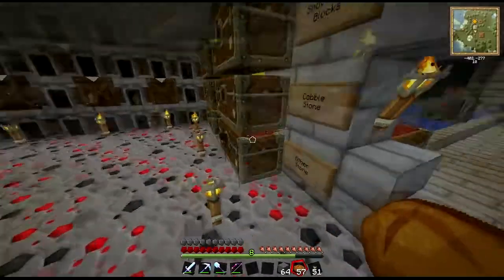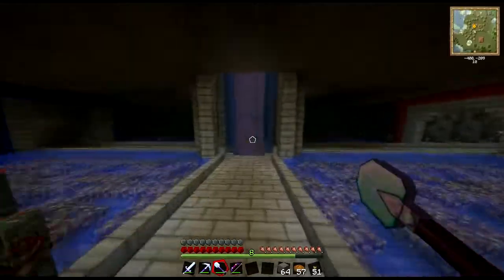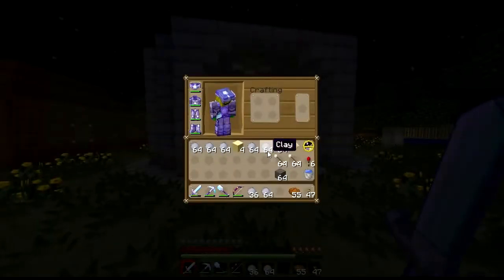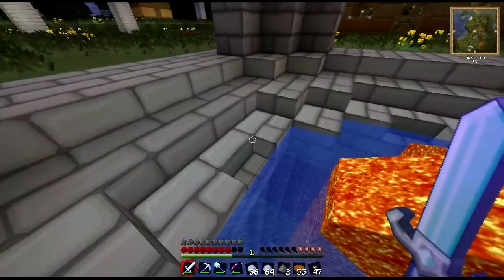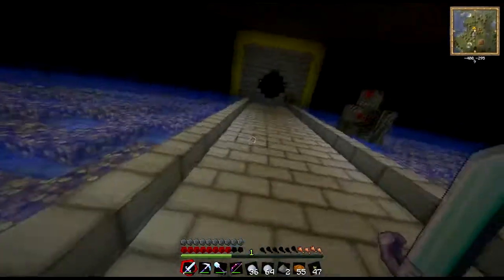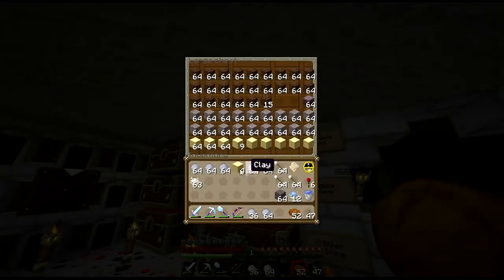Expedition Minecraft (EP-064---Clay Hunting Season)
Spelunkstar continues his journey on the pittwood server, Talking about topics suggested by the viewer, Fighting Mobs, Building his town, Playing with friends, and having fun overall.